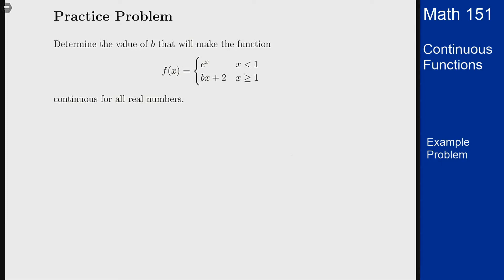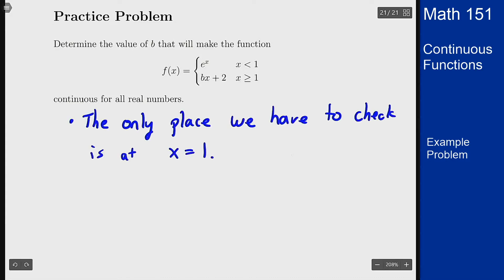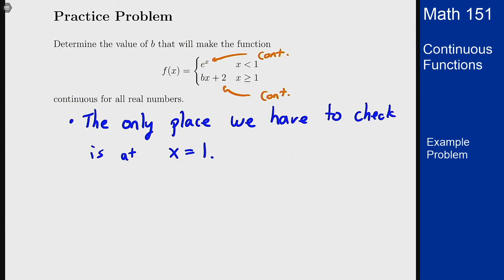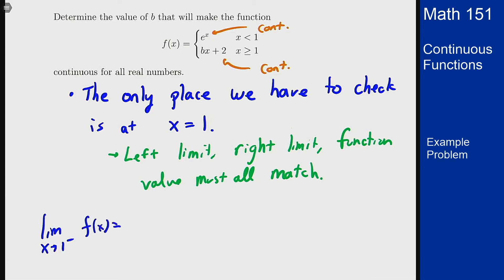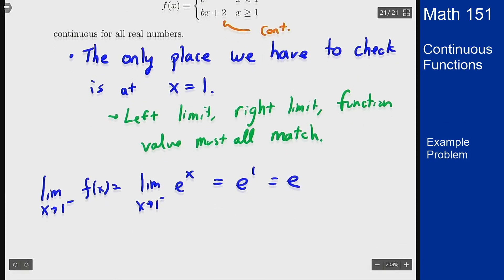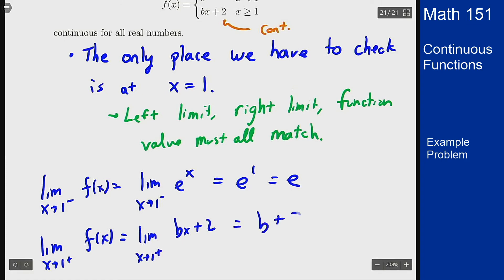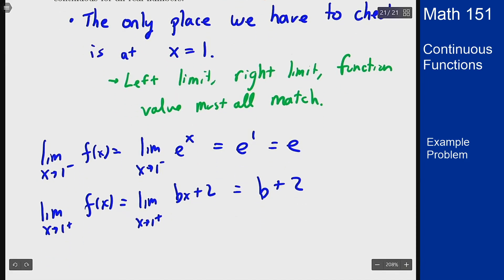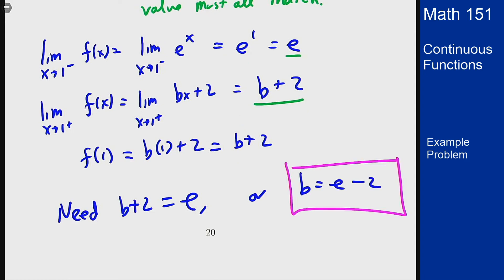Calculus 1 - Example Problem - Continuous Functions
An example showing how to find the value of a constant b in order to make a piecewise function continuous.